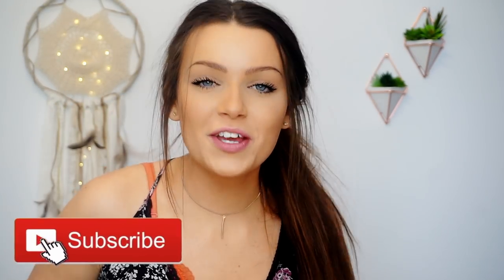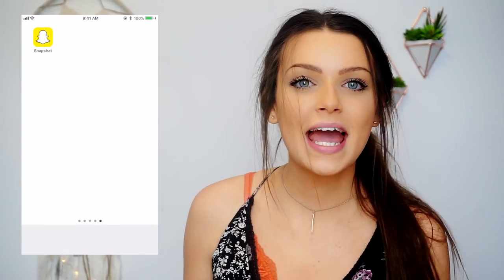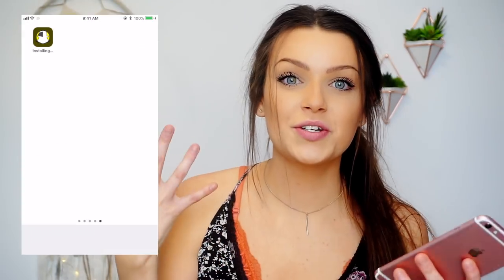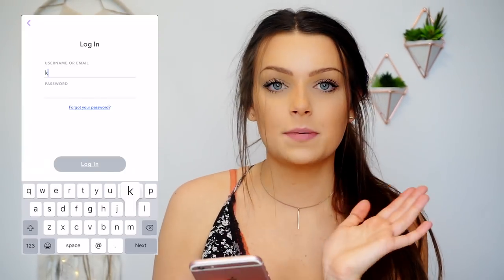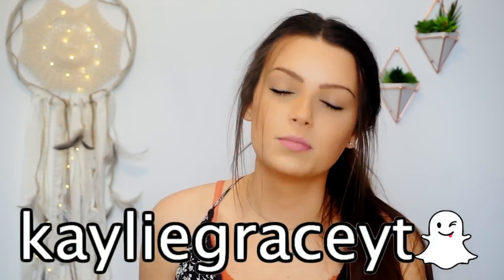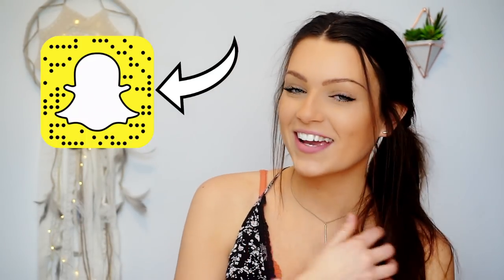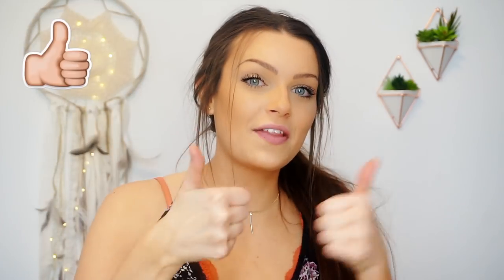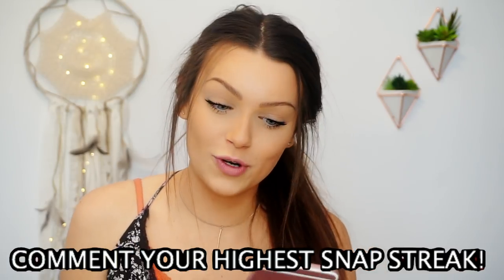HOW TO FIX THE SNAPCHAT UPDATE 2018 *PROOF* (FAST + EASY)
open for the inside scoop ( ;

Hi pretty! In this video, I show you how to FIX THE SNAPCHAT UPDATE. WATCH UNTIL THE END.